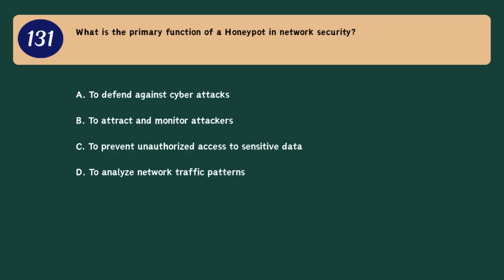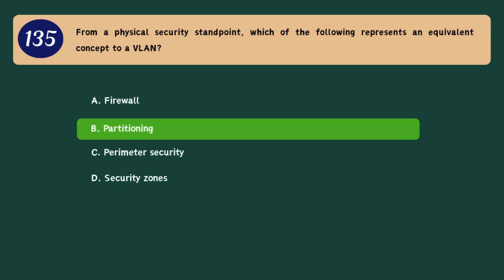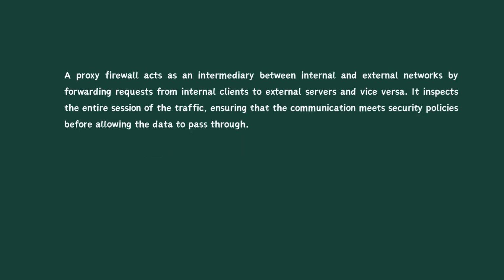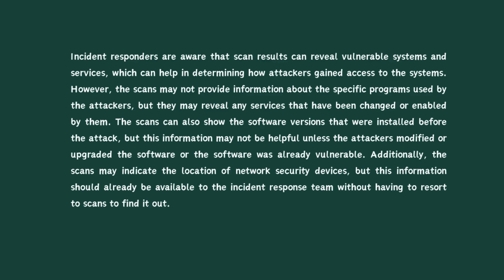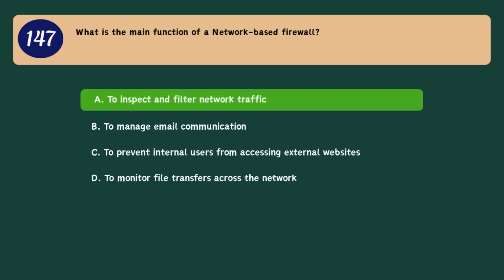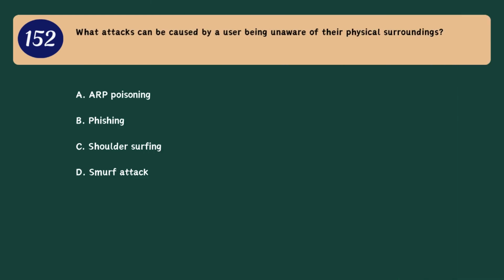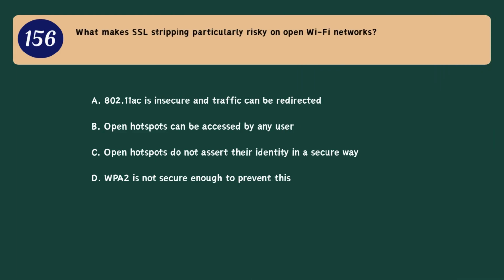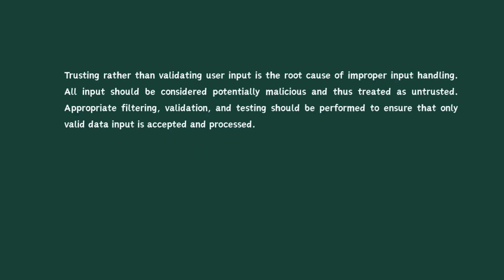Comptia Security+ SY0 701 Questions / 2000 Question Series - Question 131 - 160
In this video, we go through a set of practice questions with clear explanations to help you strengthen your knowledge and boost your confidence for the test.

📌 What you’ll learn in this video:
- Key topics covered in the SY0-701 exam

Whether you’re just starting your Security+ journey or reviewing before the exam, this video will help you study smarter and stay on track.